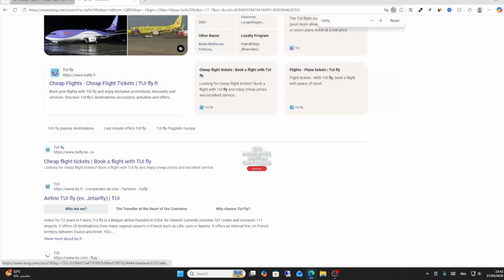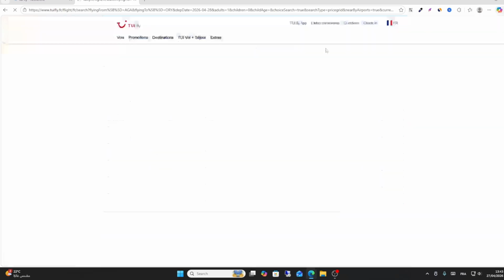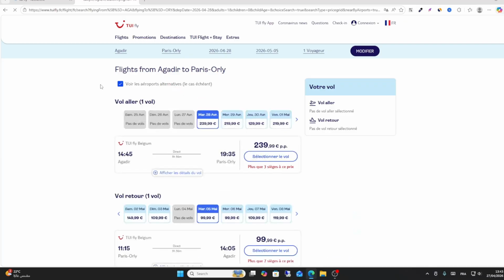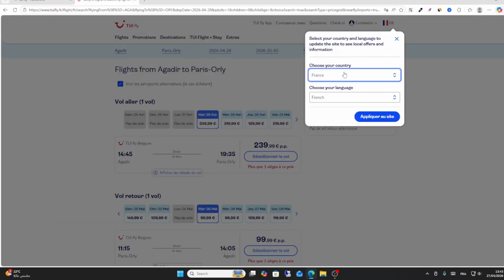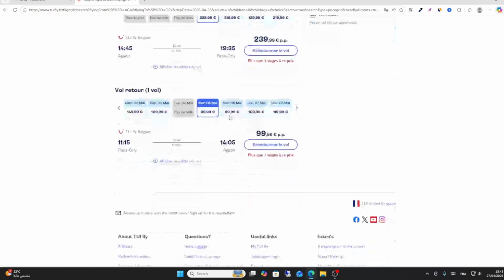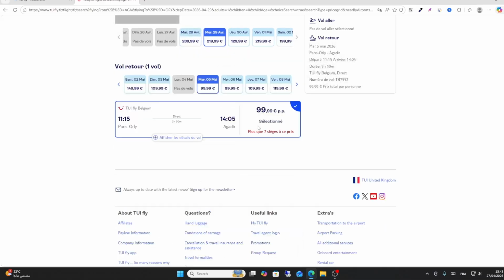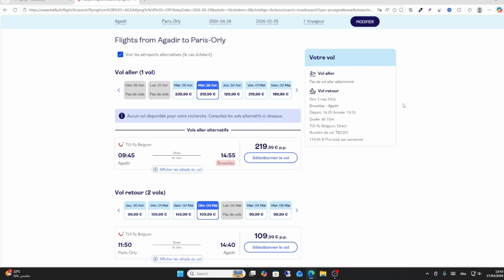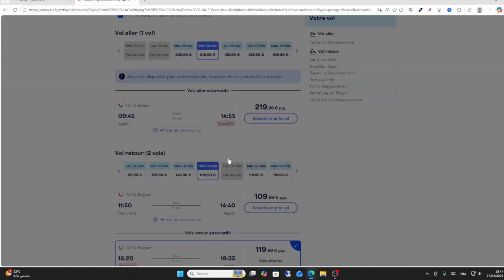How to Book Tui Fly Flight Ticket (Step by Step Guide)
Book TuiFly Flight Ticket